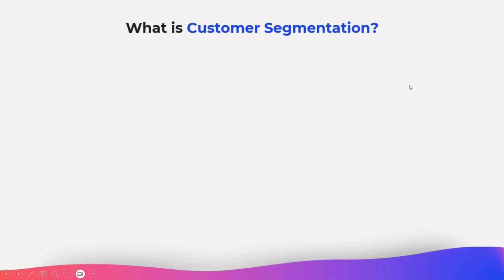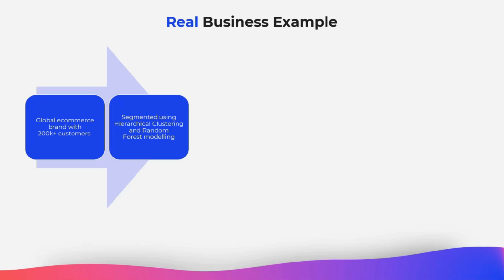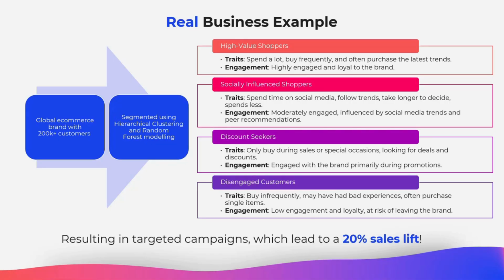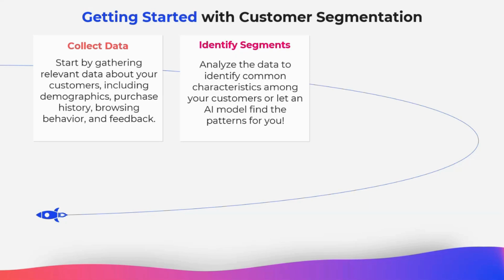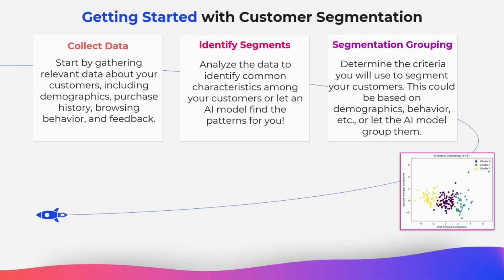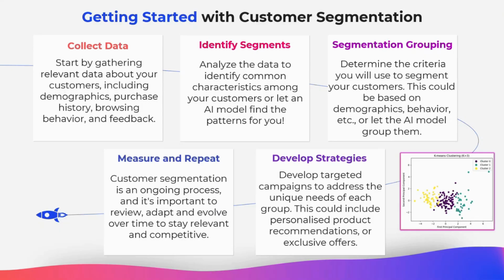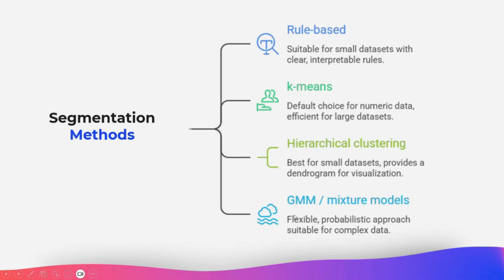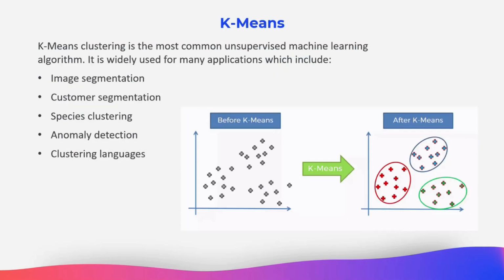Get Personalised Marketing, Fast, with Customer Segmentation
Laura Mawer, our Data Science Consultant here at Datacove, hosted an insightful online session all about Customer Segmentation for Better Marketing.

She walked everyone through what customer segmentation actually is, why it matters, and how businesses can start using it right away. Laura also shared some real-life examples to show how smarter segmentation can make a huge difference to marketing performance.